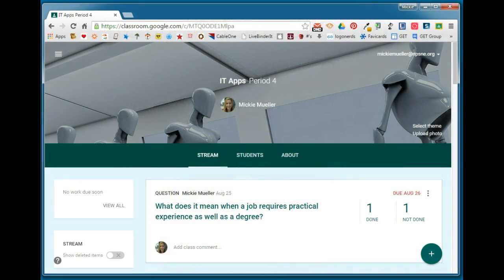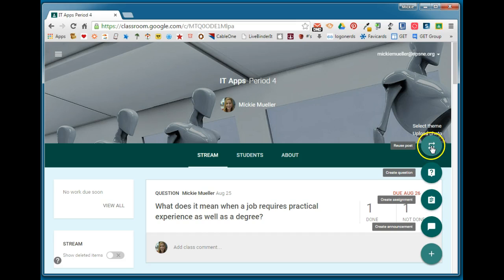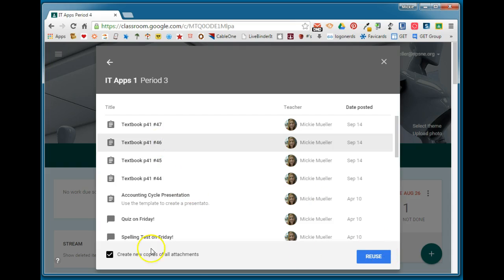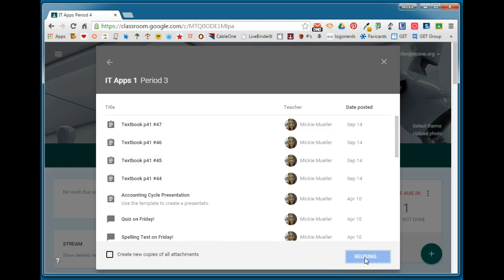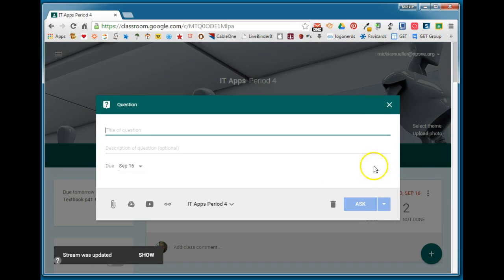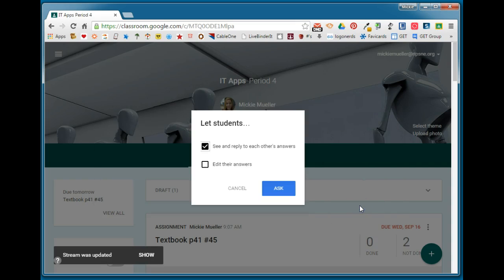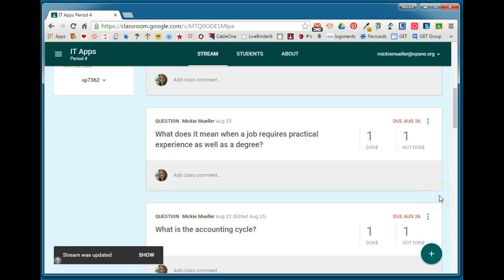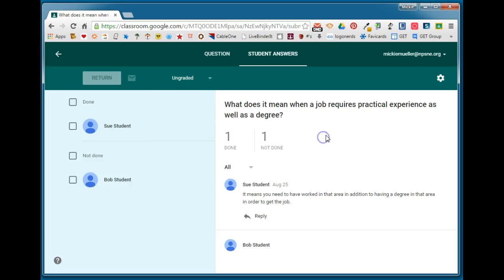Google Classroom New Features September 2015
This video shows the new features to Google Classroom as of September 2015 including reusing posts and asking questions.